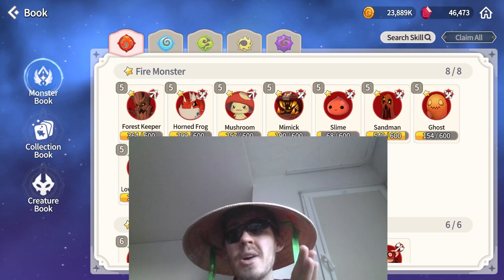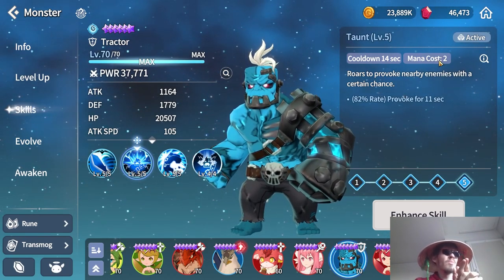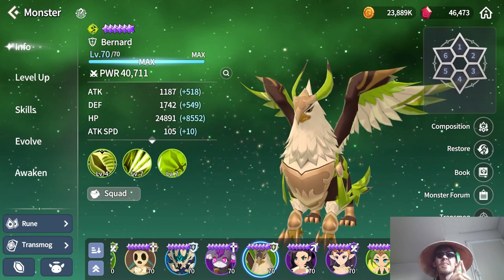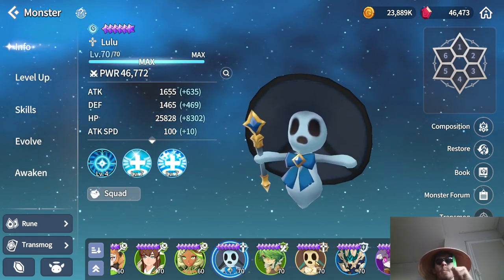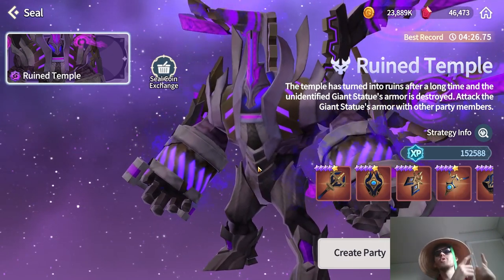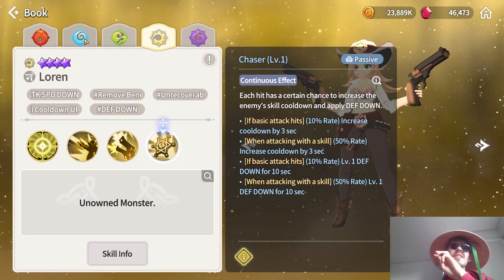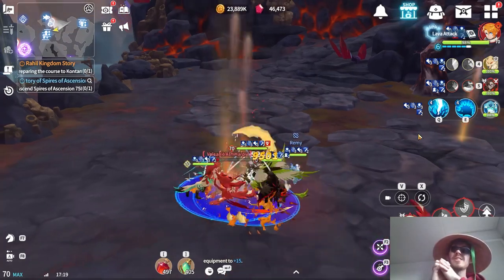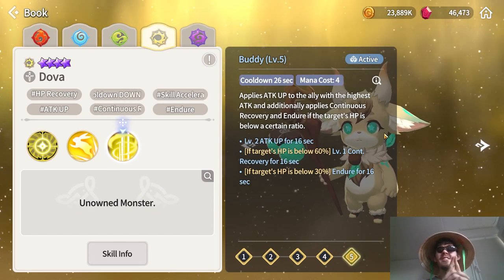3-4* MONSTERS YOU WILL NEED - Summoners War: Chronicles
Have these units or monster family pieces? Save em, you will need it!

INTRO - 0:00
BULLDOZER (fire frankenstein) - 2:13
TRACTOR (water frankenstein) - 3:55
TATU (fire pixie) - 5:47
CHERYL (light pixie) - 8:01
4* UNITS INTRO - 9:00
BERNARD (wind griffon) - 9:39
NAOMI (wind martial cat) - 12:54
LULU & SHUSHU (water and light howl) - 13:50
RIGEL (water lich) - 15:50
GREGO (dark lich) - 17:53
BELLADEON (light inugami) - 18:55
KRO (dark inugami) - 20:23
CASSIE (dark cowgirl) - 21:30
LOREN (light cowgirl) - 22:37
CHLOE (fire epikion priest) - 23:50
RINA (water epikion priest) - 24:27
IONA (light epikion priest) - 25:57
REMY (water harg) - 27:10
RACUNI (fire harg) - 28:16
KROA (dark harg) - 29:29
DOVA (light harg) - 31:33

summoners war chronicles account skill
account skill summoners war chronicles